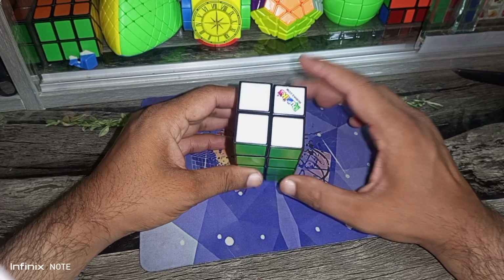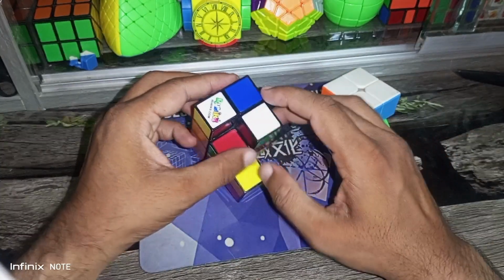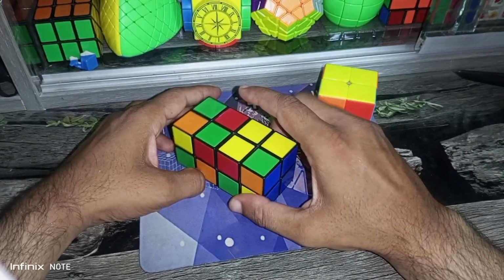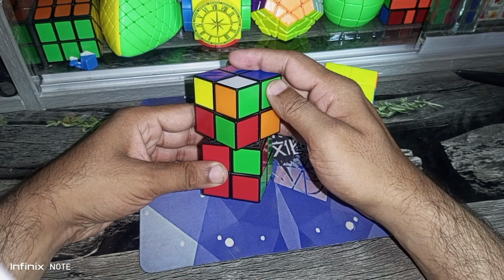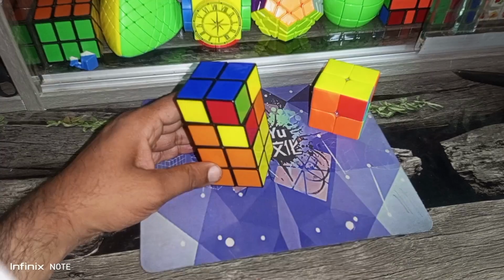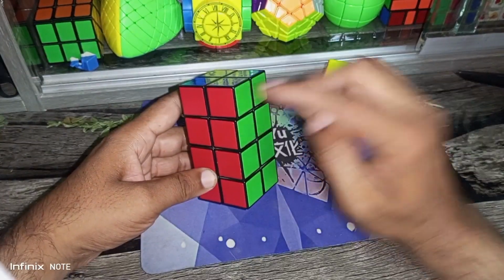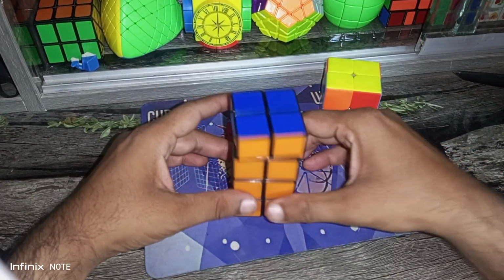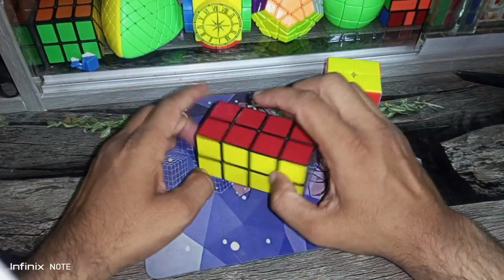2x2x4 Cuboid Cube Easy Tutorial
2x2x4 Cuboid Cube Easy Tutorial
How Can Solve Cuboid Cube